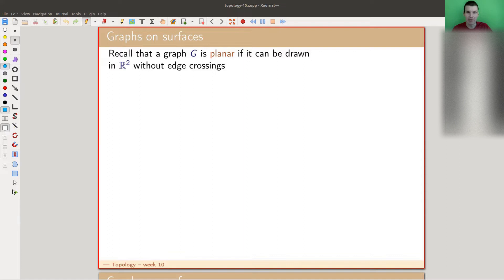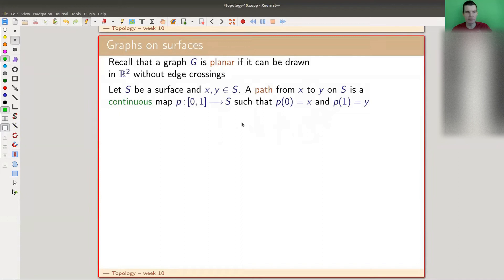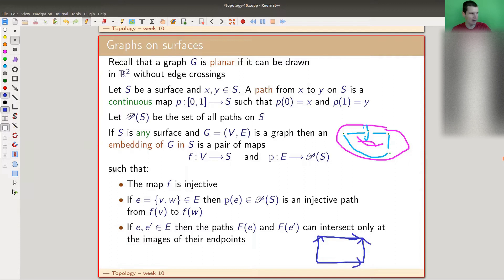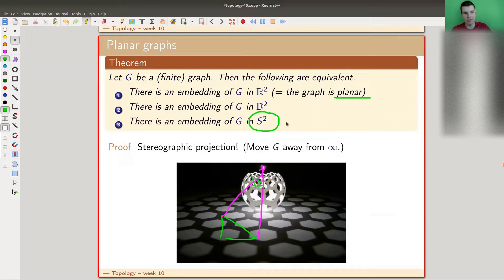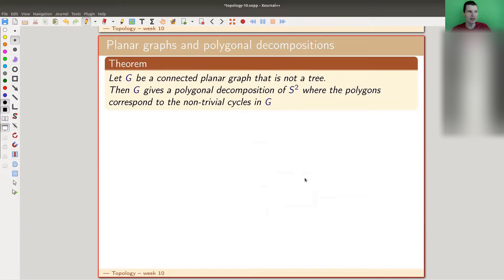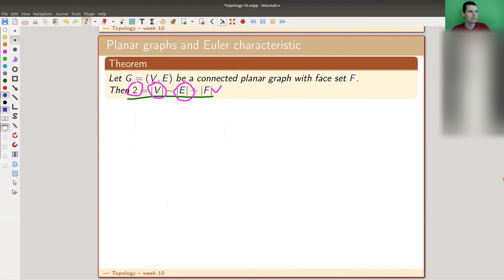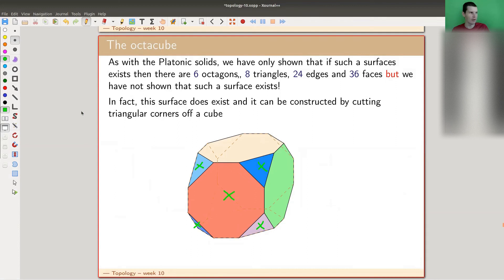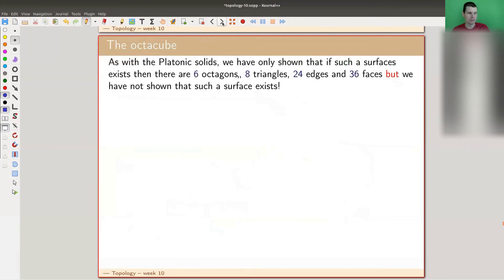Lecture “What is...geometric topology?’’; lecture 10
Goal.

This time.

Sorry.
These lectures were automatically recorded via the University of Sydney’s recording system. The audio quality could be better, I guess, but I can't change that.

Slides.

Thumbnail.

But be careful that the choice of topics is different and the order is also different!

KnotAtlas.

SnapPy.

Mathematica.

SageMath.